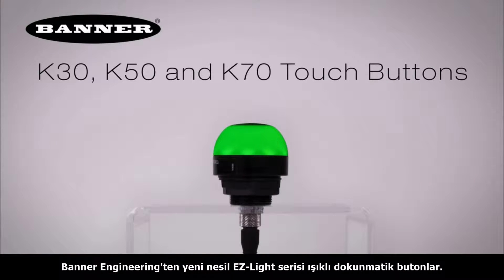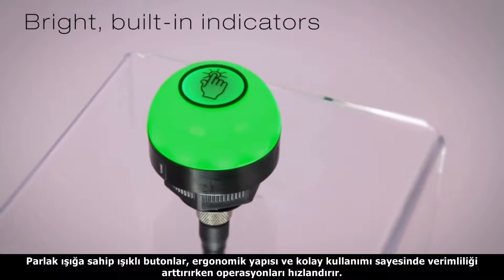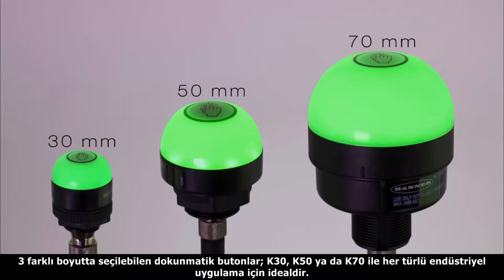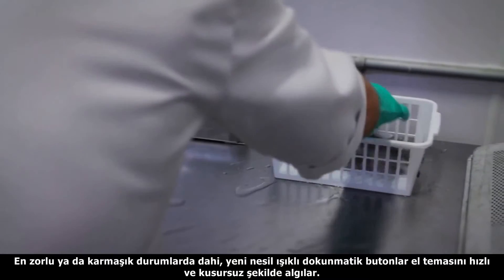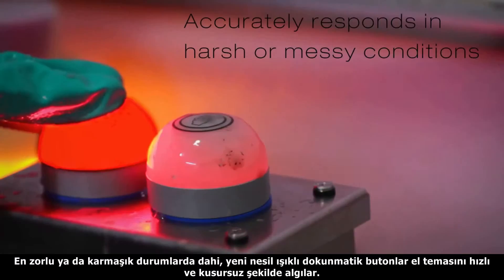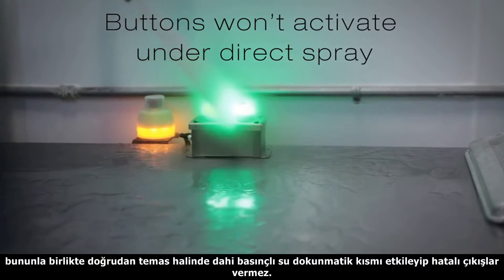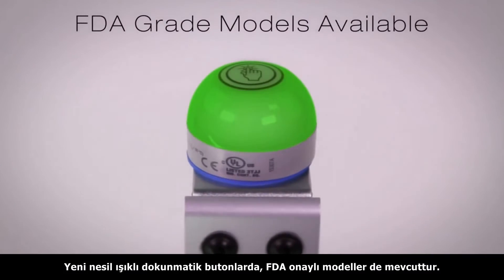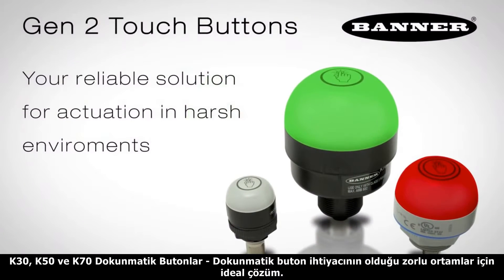Yeni Nesil K30, K50 ve K70 Işıklı Dokunmatik Butonlar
K30, K50 ve K70 Dokunmatik Butonlar - Dokunmatik buton ihtiyacının olduğu zorlu ortamlar için ideal çözümler sunar.

IP67 ve IP69K koruma sınıfına sahip polikarbonat gövde, pek çok kimyasala ve basınçlı yıkamaya karşı dayanıklıdır, bununla birlikte doğrudan temas halinde dahi basınçlı su dokunmatik kısmı etkileyip hatalı çıkışlar vermez. FDA onaylı modelleri mevcuttur.